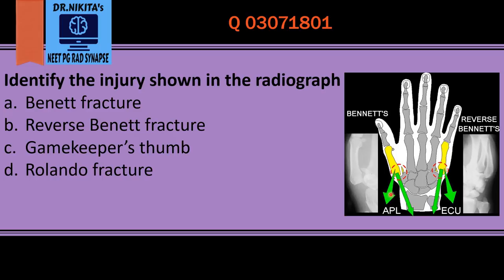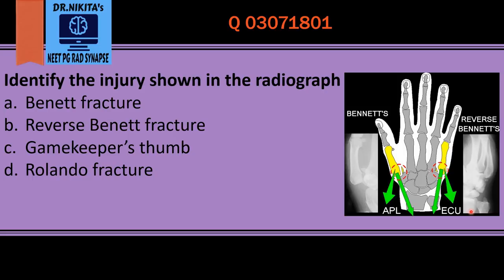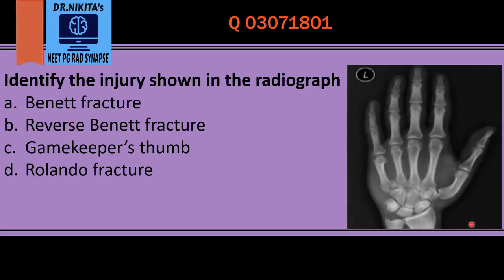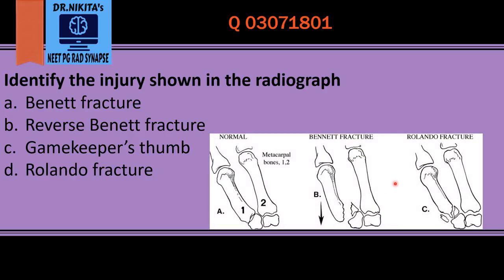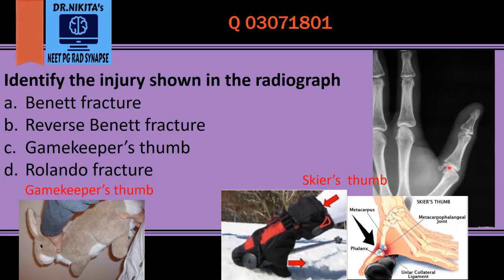Thumb base fractures- Must know